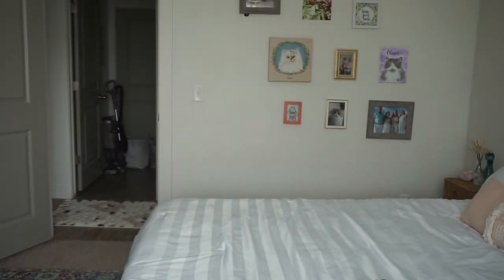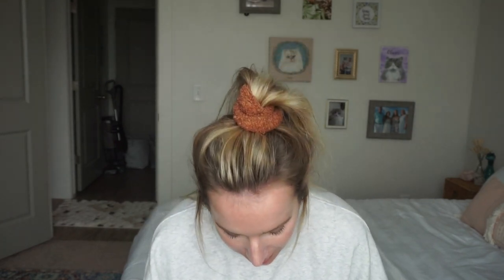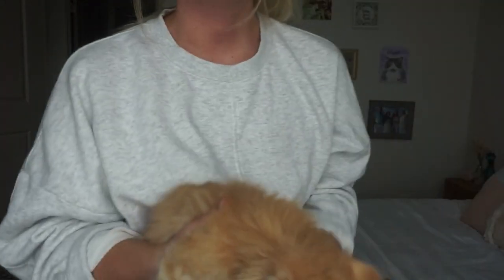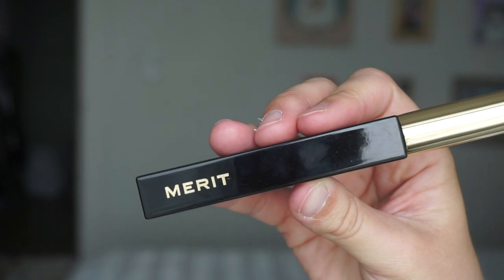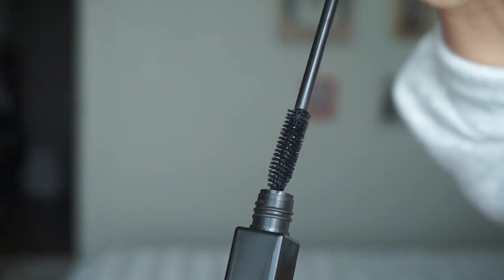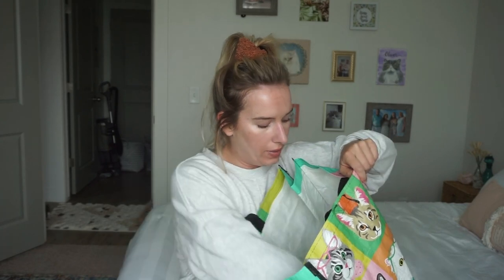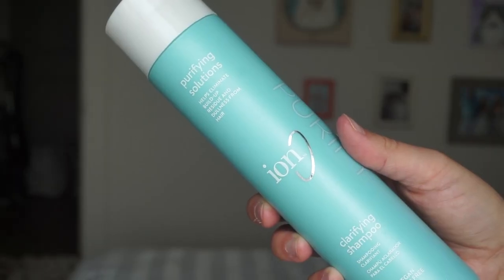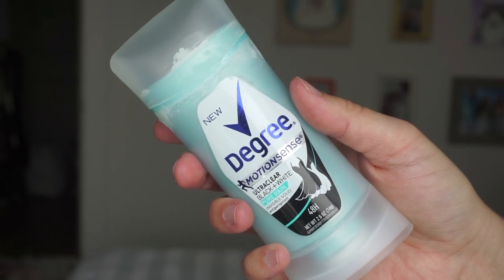JULY FAVORITES & EMPTIES / / LOUNGEWEAR, MERIT BEAUTY, TULA, & MORE!